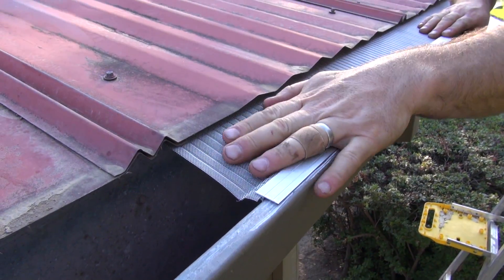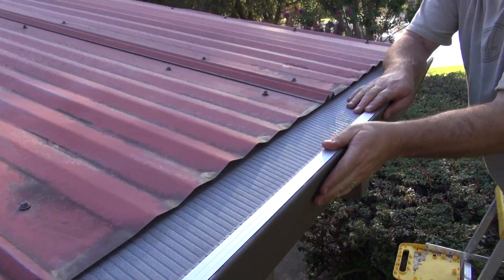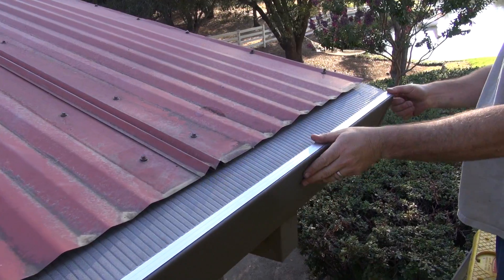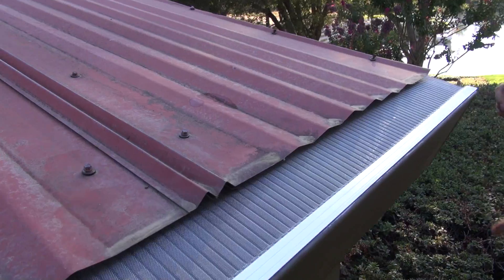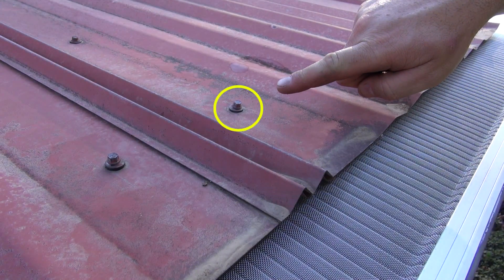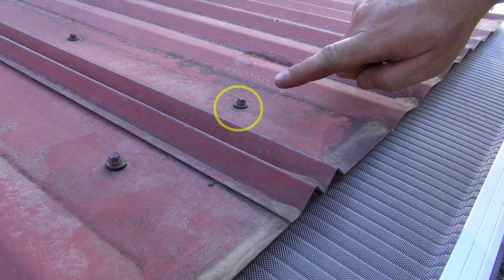Installing Stainless Steel Gutter Guards On Corrugated Metal Roof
Stainless Steel Gutter Guard by Gutterglove will install on corrugated metal roof. Make sure to watch the video on how to install on an asphalt shingle roof first because that will cover all the basics of the installation.

Stainless Steel Gutter Guard keeps leaves, pine needles and roof sand grit out of your gutter. It's made from surgical grade stainless steel micro-mesh connected between two aluminum rails for rigid support.

You can buy Stainless Steel Gutter Guard at Sam's Club

Stainless Steel Gutter Guard is the most efficient and cost effective Do-It-Yourself (DIY) gutter protection system on the market.